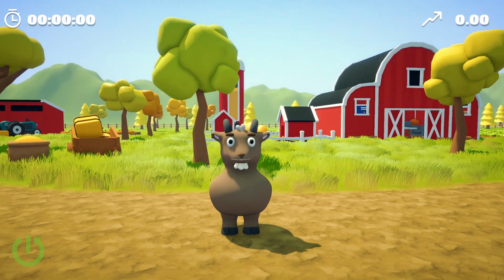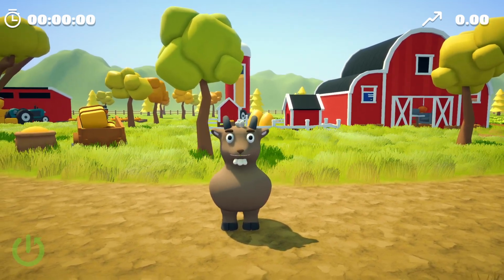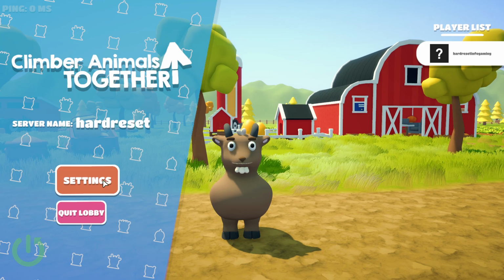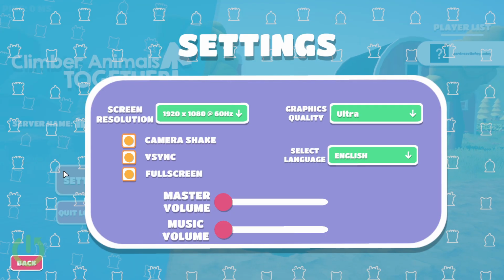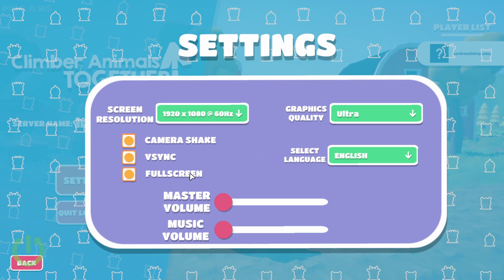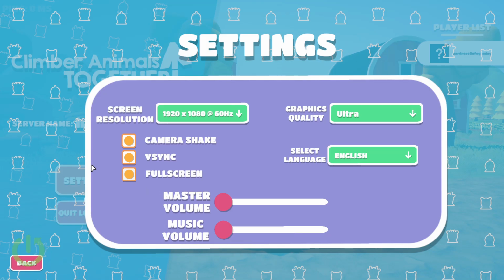Climber Animals: Together – How to Turn Fullscreen On or Off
In this short video you will learn how to switch between fullscreen and windowed mode in Climber Animals: Together. Watch as we open the main menu, show why the Settings entry needs two clicks on this build, and toggle the fullscreen option so the game runs in the view you prefer. This quick walk-through is perfect if you need to alt-tab, record, or fix display issues while playing Climber Animals: Together.

How to turn fullscreen on or off in Climber Animals: Together?
How to switch to windowed mode in Climber Animals: Together?
Where is the fullscreen setting in Climber Animals: Together?

0:00 Intro – What we'll do
0:08 Open main menu (press Escape)
0:19 Open Settings (select Settings twice)
0:30 Find and toggle Fullscreen option
0:43 Wait for the display to switch / recording note
0:59 Save changes & close menu
1:06 Outro – Like, comment and subscribe